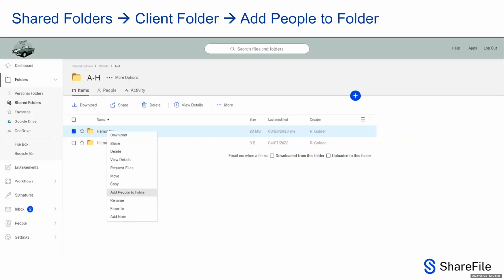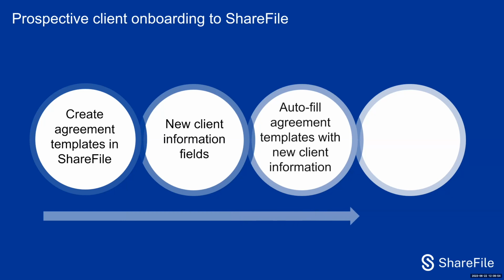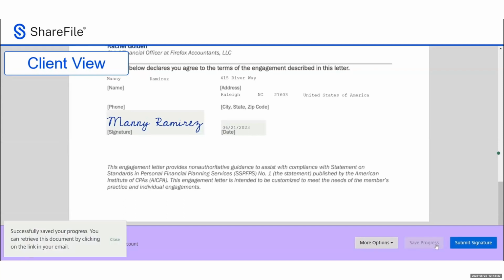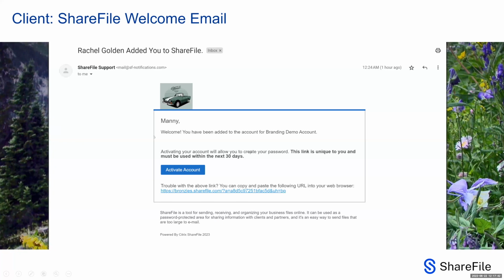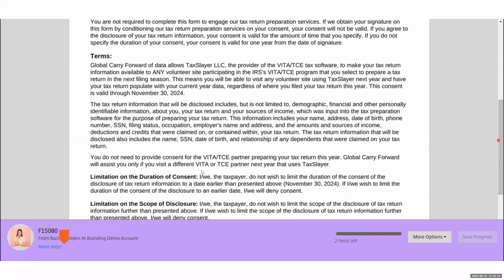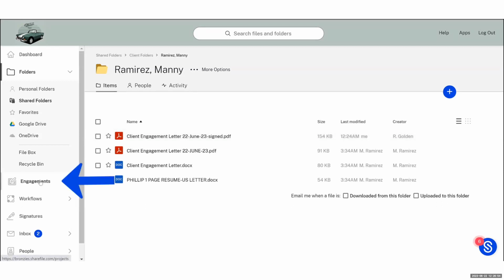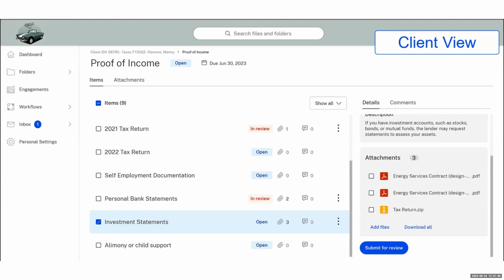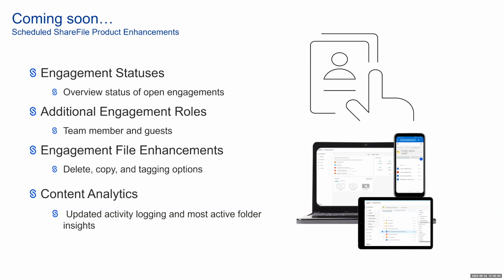What's new in ShareFile for Accounting!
Join us as we walk you through some of our most recent updates in ShareFile Premium with our new accounting solution for our accounting customers like you!

In this session we will cover:

Engagements: a new collaborative space in ShareFile to organize, digitize, and unify engagements with clients.
Document Request: our new request list tool that digitizes, organizes, and streamlines document request and collection workflows for your PBC list needs.

Automated Workflows: a new workflow builder in ShareFile that can be used to customize workflows based on specific actions and triggers.
Accelerated Agreements for Client Onboarding: this ready-to-use workflow streamlines and automates client onboarding agreements, such engagement letters, or other signature agreements commonly needed to begin services.